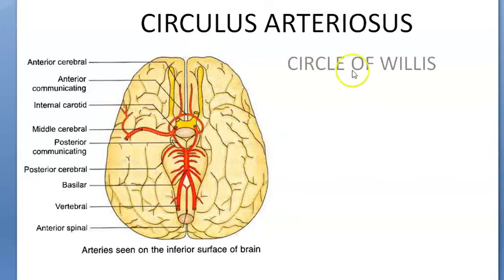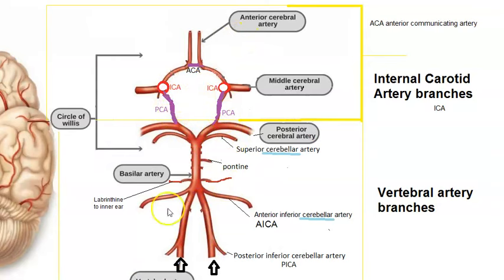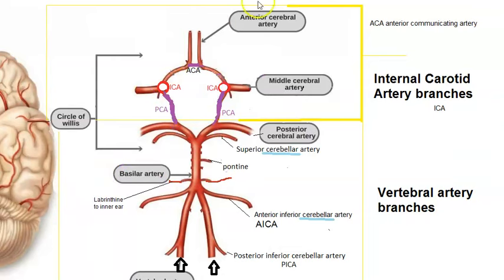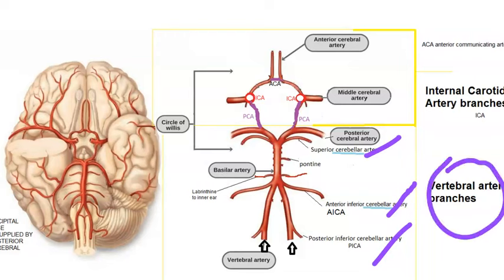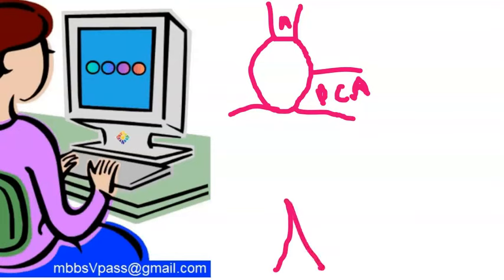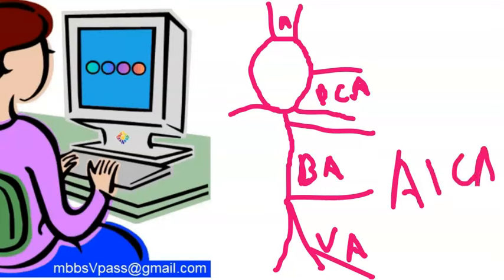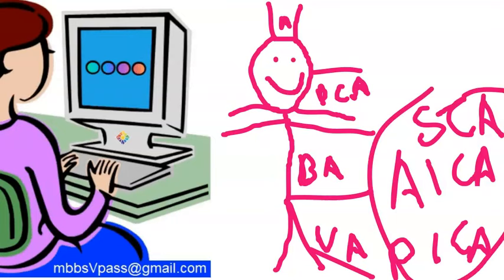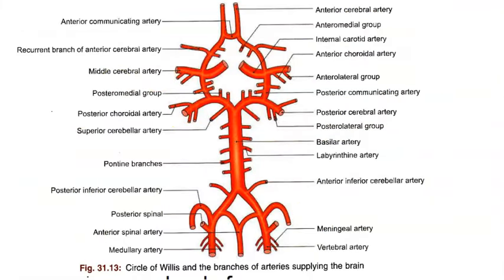Anatomy Brain Circle of Willis Artery Blood Supply Cerebral Cerebellar